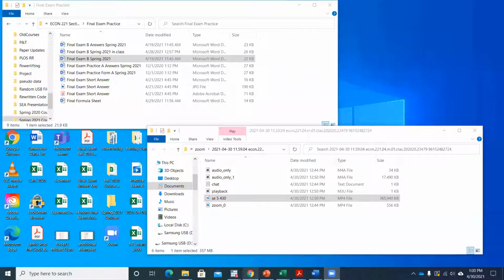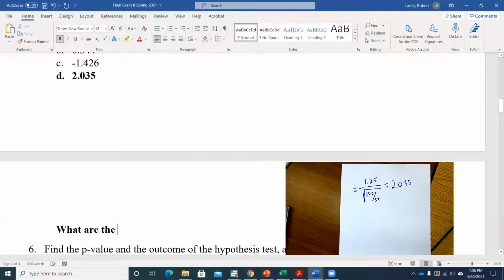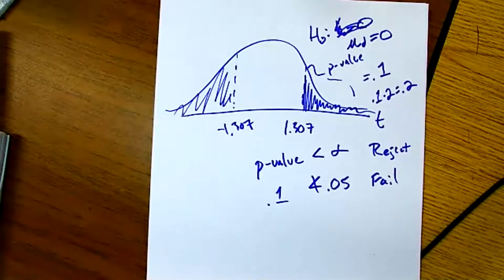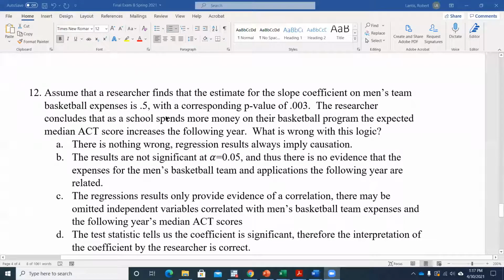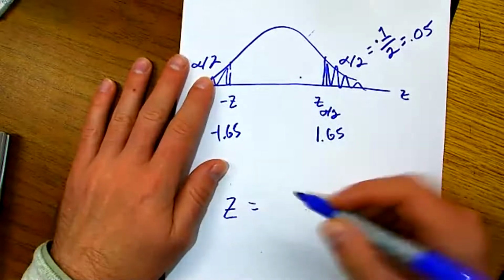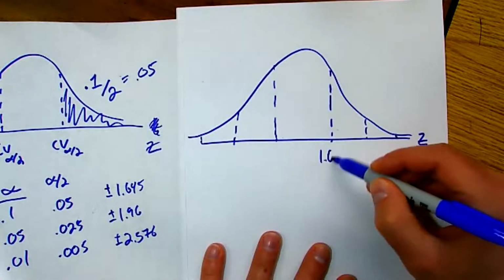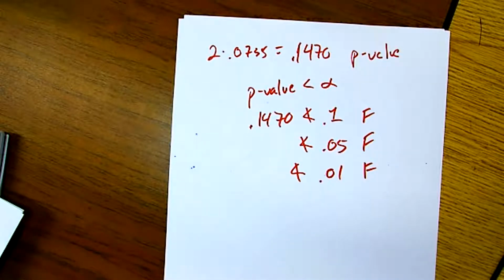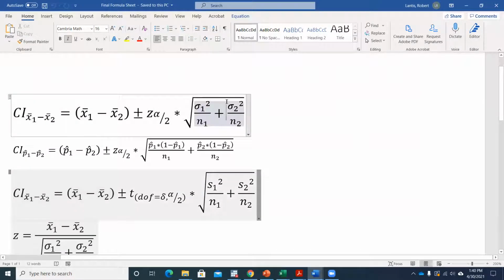Recorded Class Lecture 4/30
Practice Exam B Q5-6, 10 and 11 and additional problems